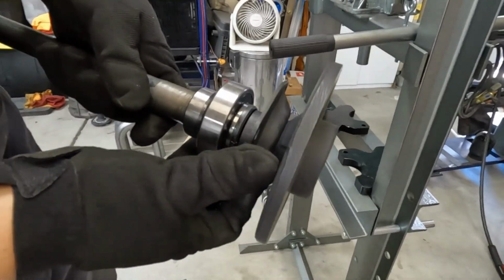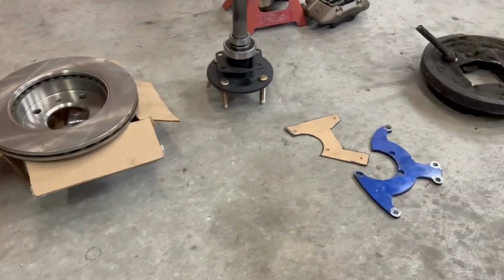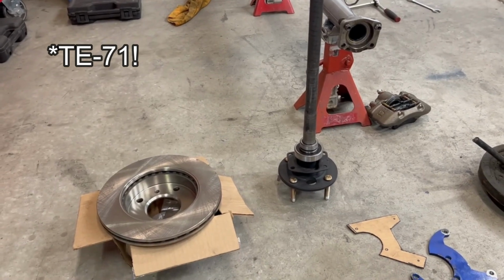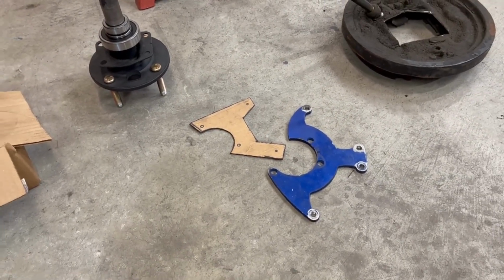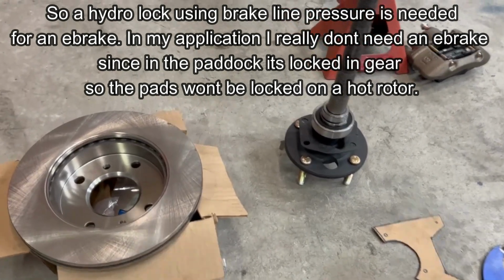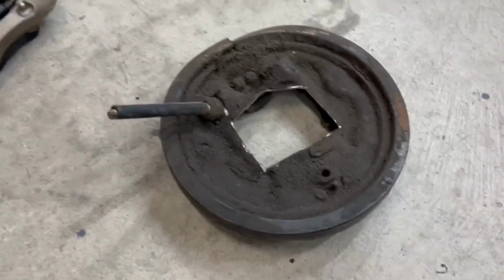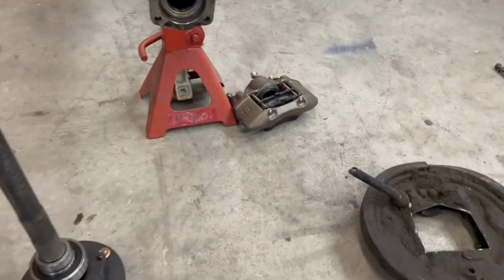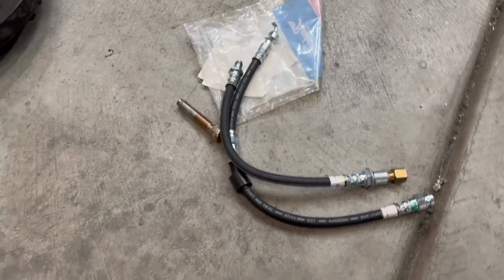1979 Toyota Corolla Wagon race car prep Ep 17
Disc Brake conversion drum to discs.